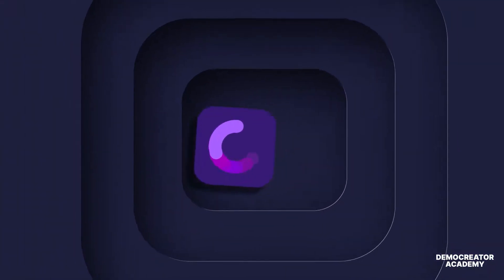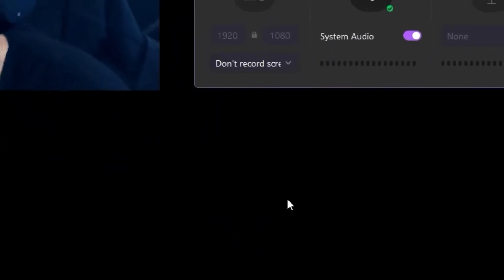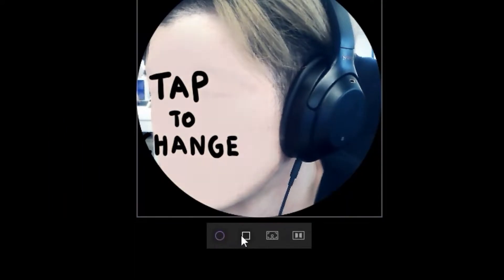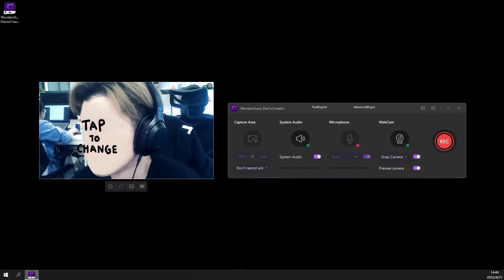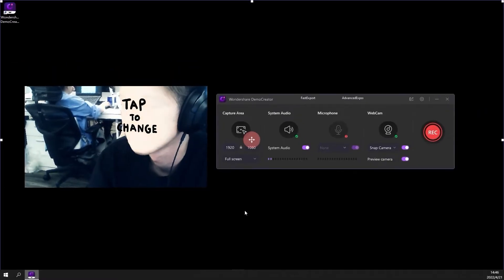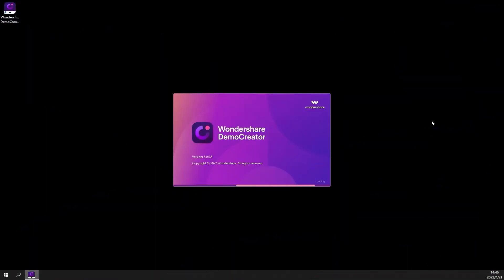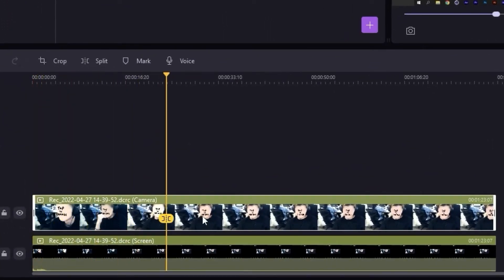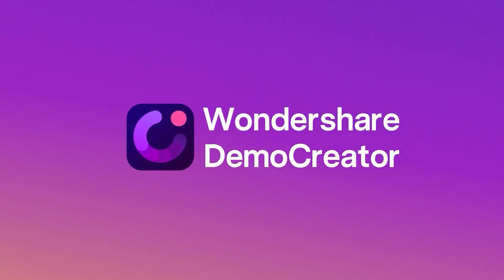How to Record Your Computer Screen and Webcam at the Same Time?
Do you ever have trouble recording your screen and webcam at the same time? 👉In this video, I'll show you how to record your screen and webcam simultaneously with ease!

Recording your screen and webcam is a great way to keep a record of what's happening on your computer screen. By recording everything with one click, you'll have a permanent record of your work and playtime! Watch this video to learn how to do it in no time!

Timeline:
0:00 Introduction
0:11 How to record your webcam only
0:16 How to add the screen and audio recording
1:50 How to do the post video editing and effects

Wondershare DemoCreator is an essential demo-making tool that helps learners, educators, freelancers and gamers to take idea-sharing to the next level. Pretty suitable for tutorials, product presentations, course work, and game highlight recordings. Standardize on a single screen recording solution to simplify document workflows and move ideas forward through the use of powerful video editing and sharing.
DemoCreator video presentation maker, screen recorder and video editor -- all built to help you captivate, motivate, and engage your audience at any level, in person or online.

wondershare democreator tutorial
democreator screen recorder
democreator tutorials